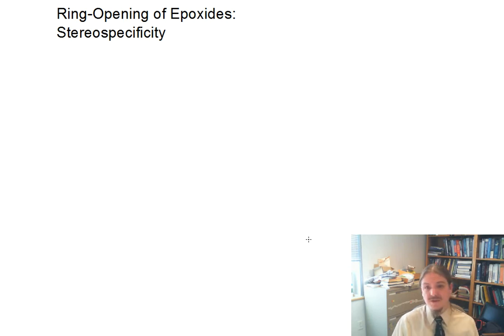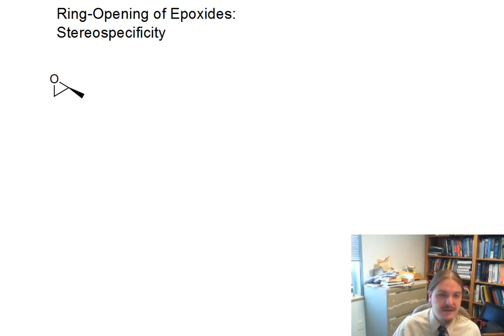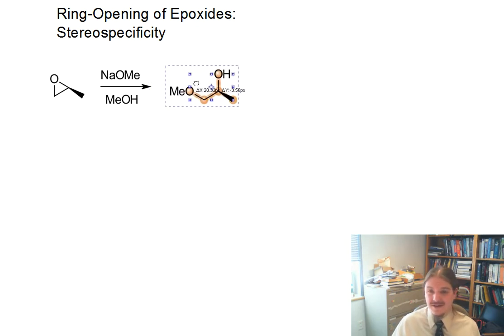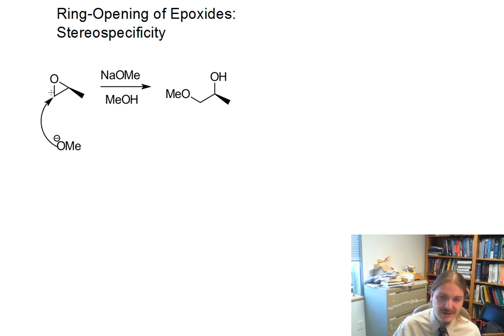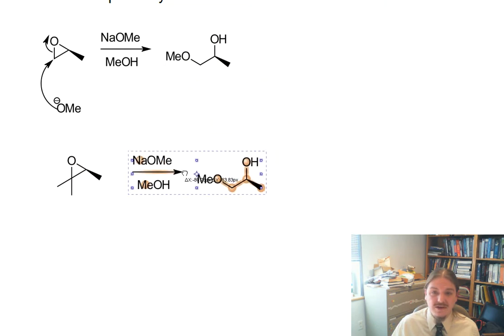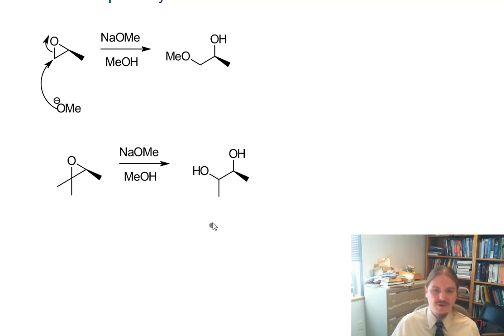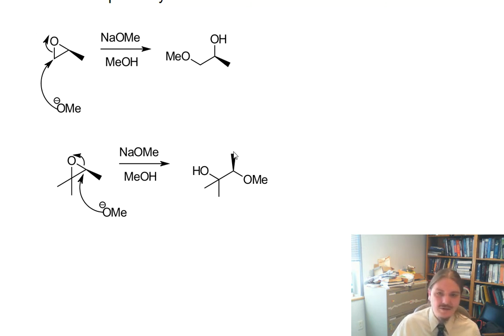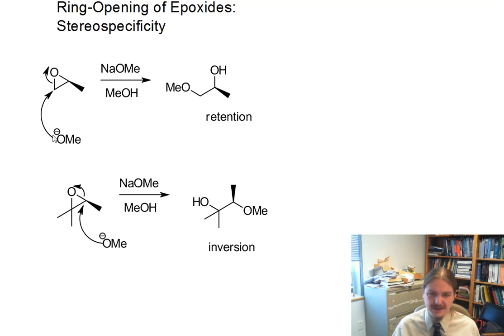Stereochemistry of epoxide ring-opening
Dr. Norris presents the stereochemistry of epoxide ring-opening.